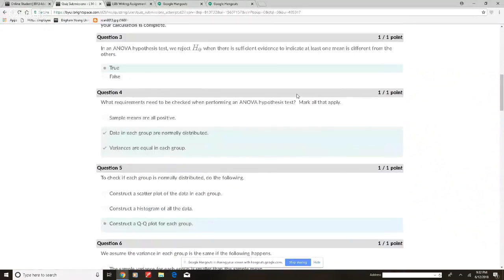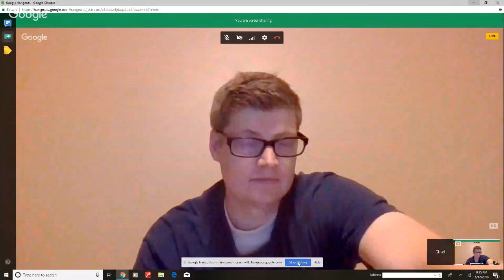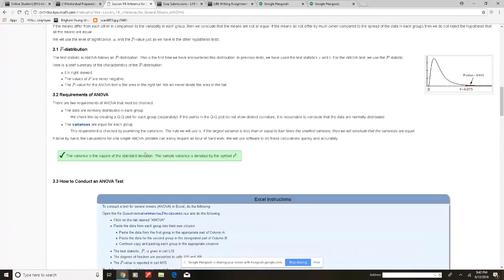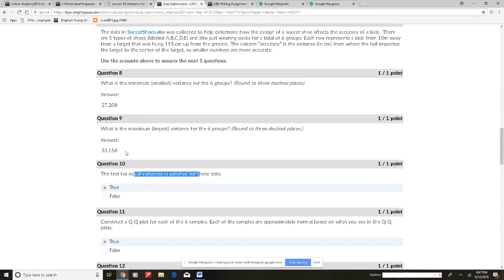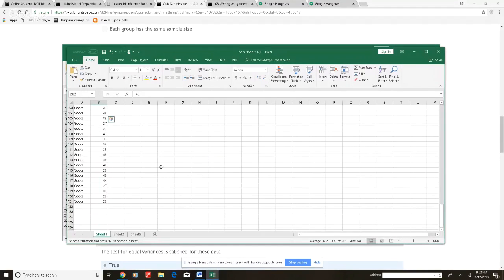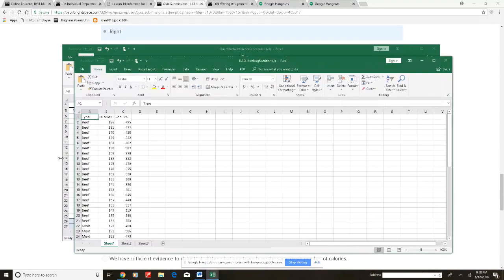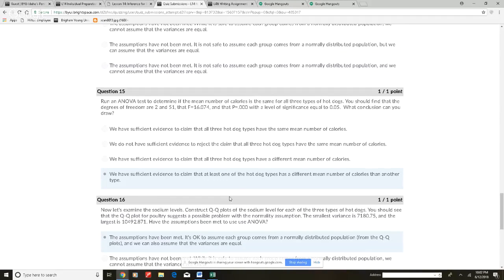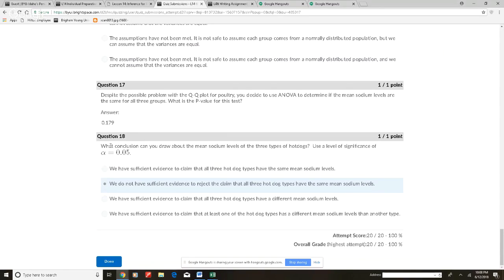Statistics Lesson 14 ANOVA